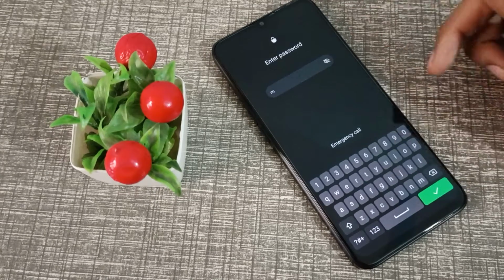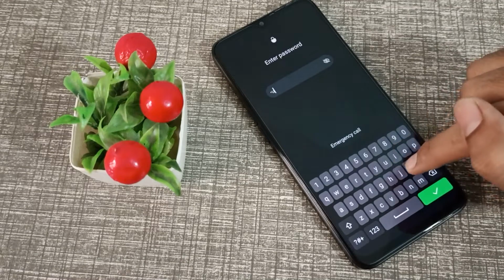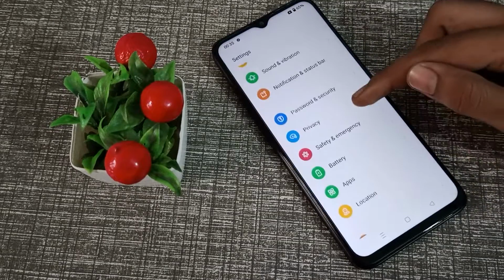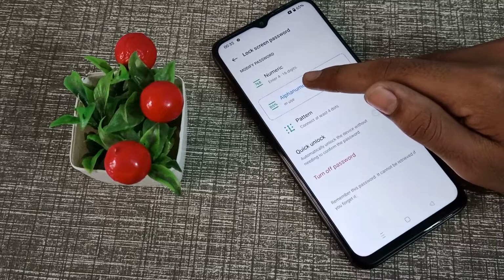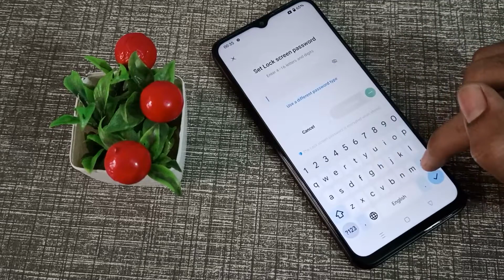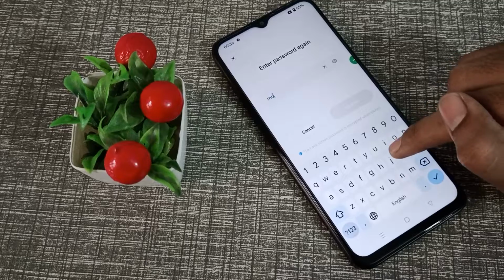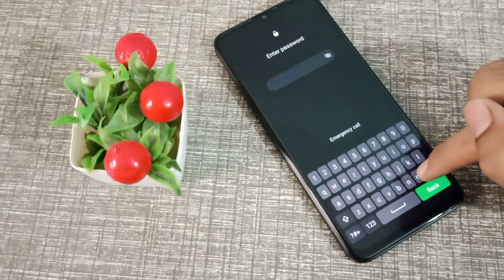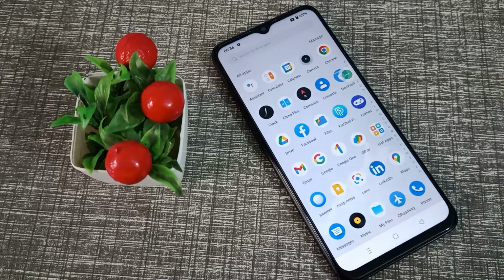How to change Name password in oppo K10 5G phone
How can you change name password in oppo A12 phone |
How to change name password in oppo A7 phone |
How to change name password in oppo phone |
Name password ko kaise change karen oppo A16 phone mein |
Name password ko kaise change karte hain oppo F9 phone mein |
Name password ko kaise change karen oppo phone mein |